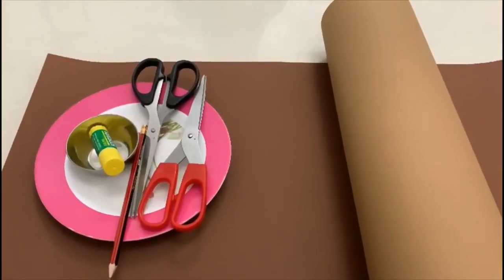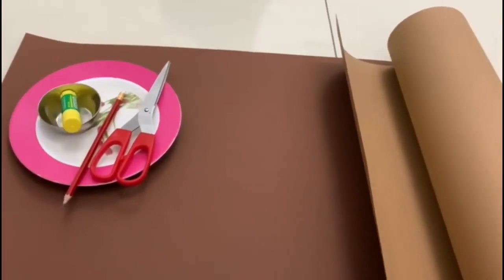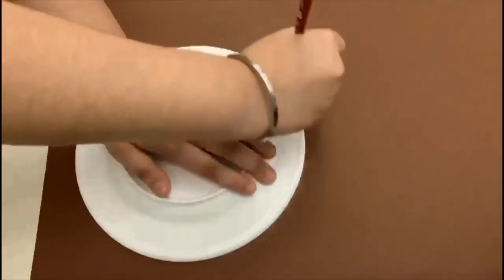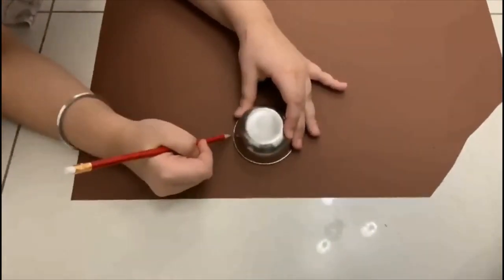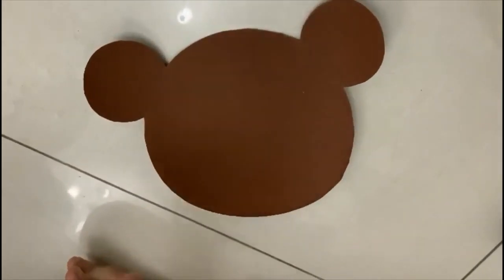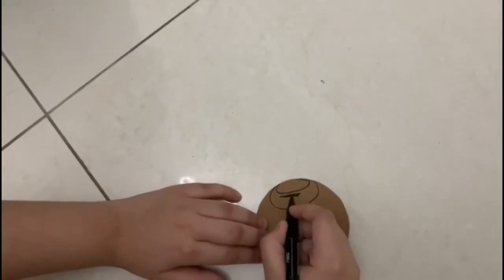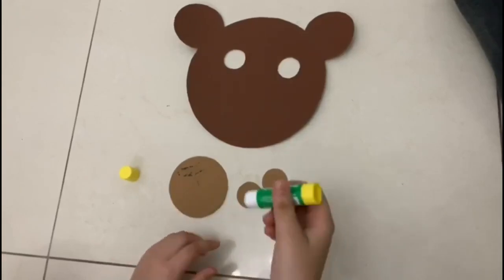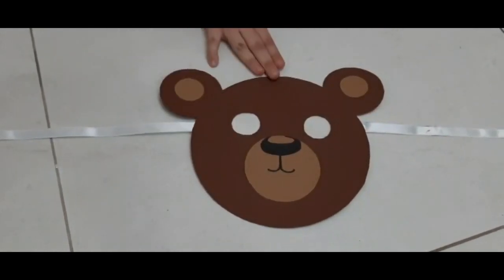How To Make Bear Mask # School Craft # School Project # DIY Craft For Kids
This is my brother's school project and I am helping him to make a bear mask at home

How To Make Bear Mask # At Home

Bear Mask At Home

School Mask Project

School Craft

DIY Craft For Kids